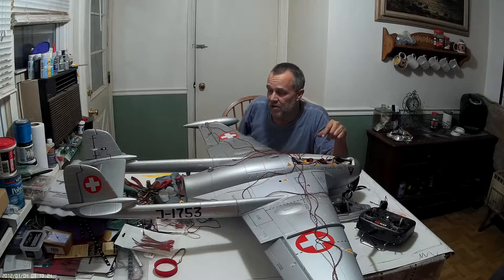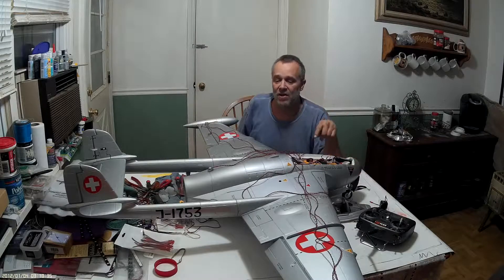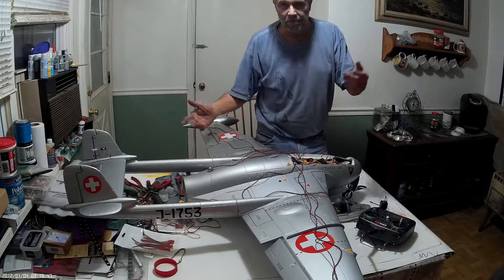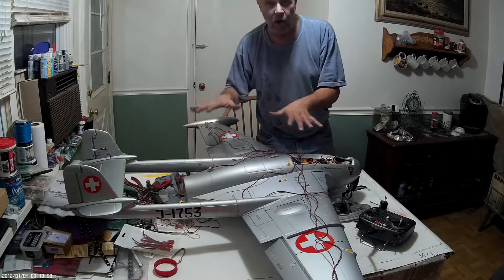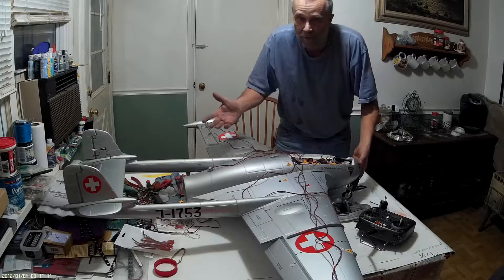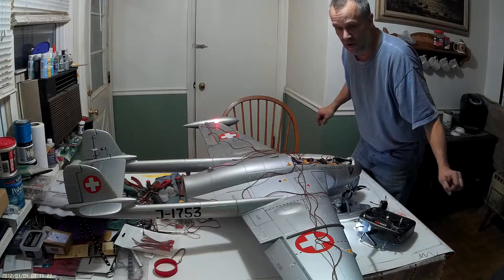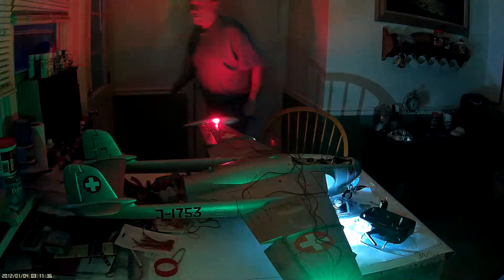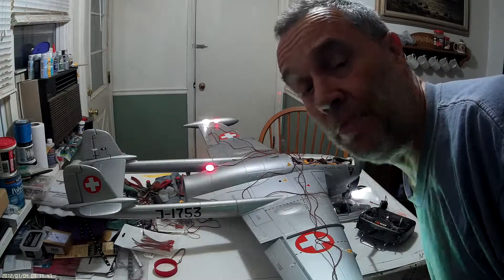Ready2Fly Venom, 90mm EDF Jet Bomber, 3 Watt High Power LED (Intro)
Quick overview of HK's 3 watt cree led set.